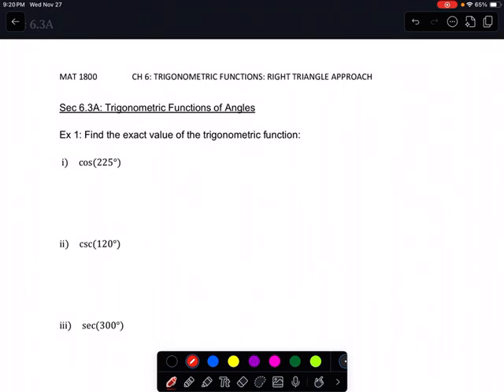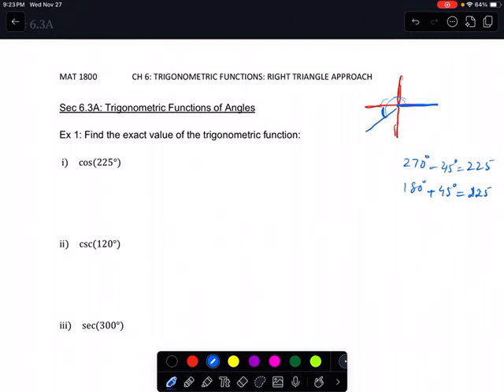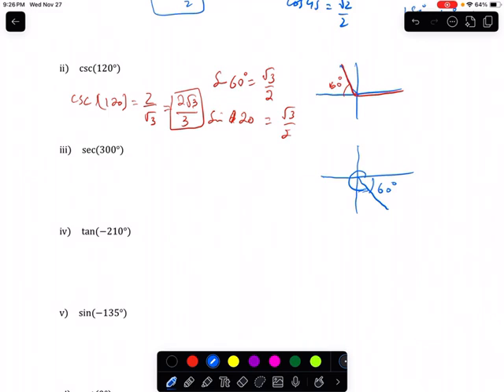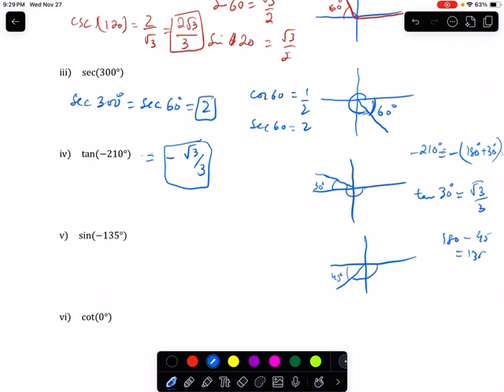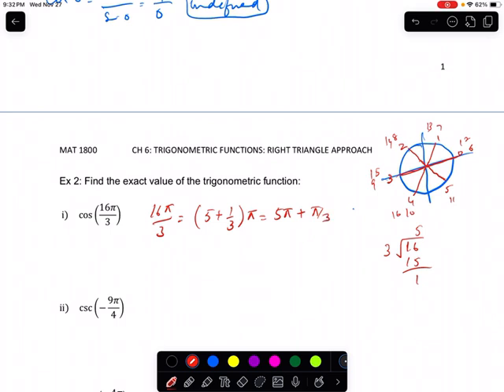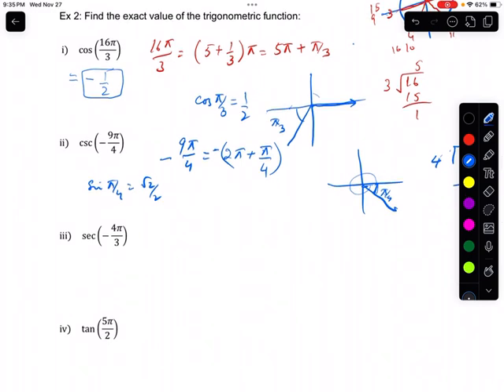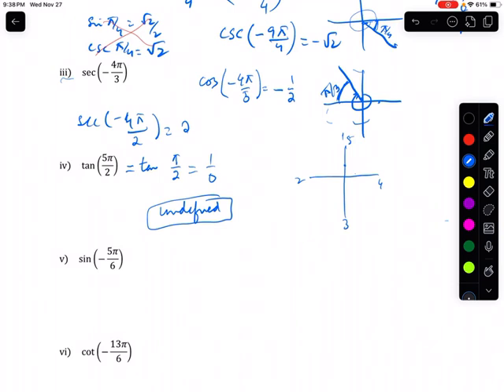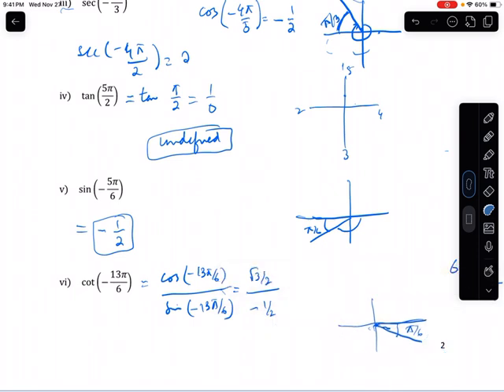Sec 6 3 A Video